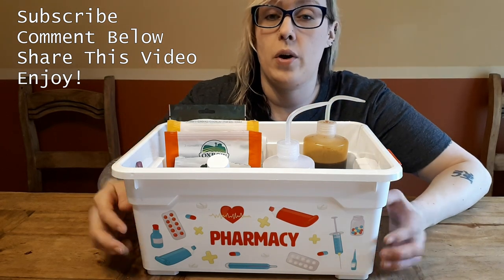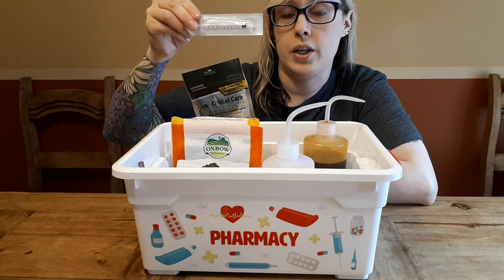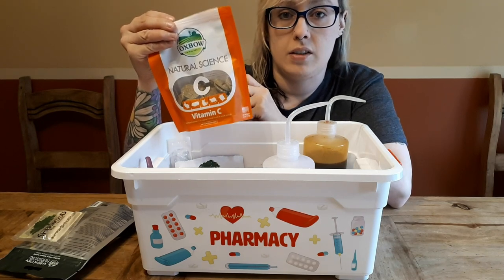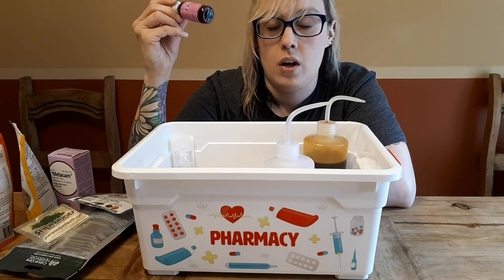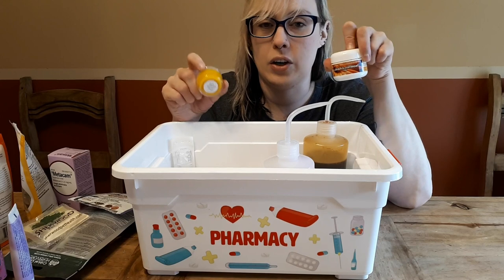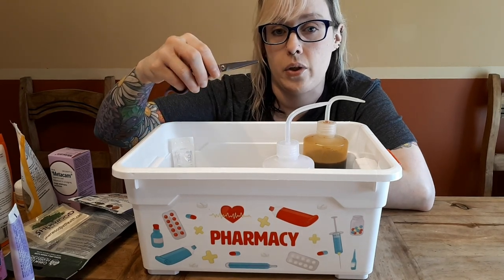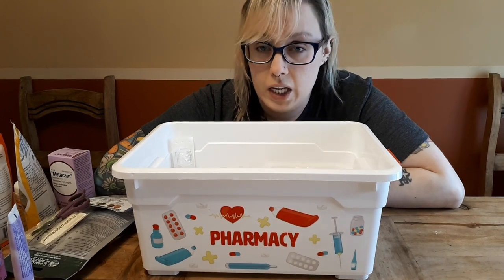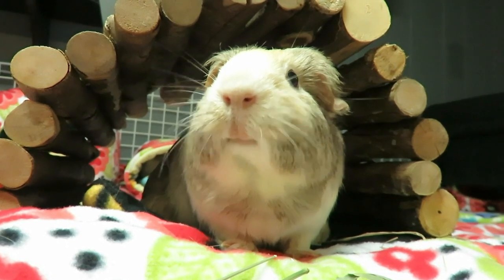MUST HAVE Guinea Pig Supplies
Amazon Wishlist (send the guinea pigs a gift):

Trusted Guinea Pig Related Shops
Oxbow (hay, pellets, supplements):
FluffyFeetDesigns (hay boxes):
Zoey & Lilo's Toy Box online shop (fleece, toys, food):
BudgetBunny Shop (fleece, toys):
Popcorning Piggy (t-shirts, stickers, mugs):
Scotty's Animals (T-Shirts):
The Natural Cavy  (treats,forage):
Darwin's Cavy Creations (fleece maker):
Guinea Pig Care Information, How To & Supplies